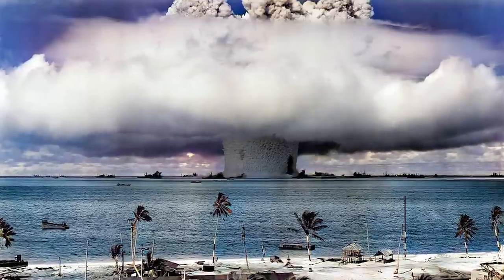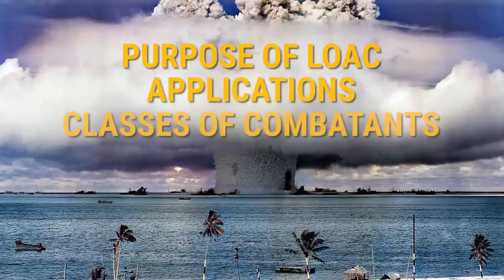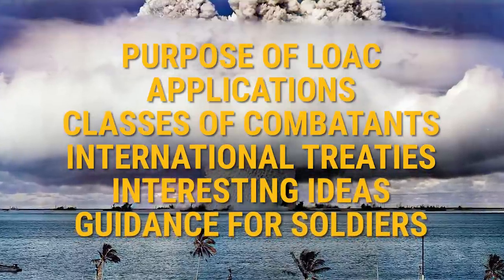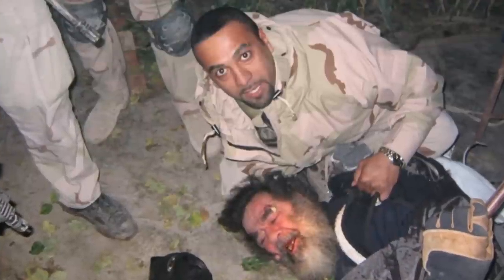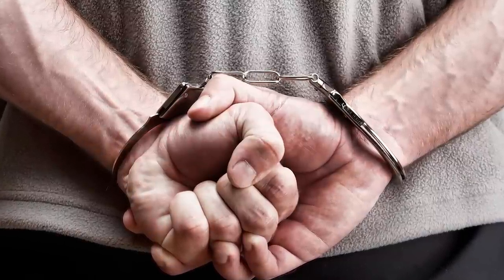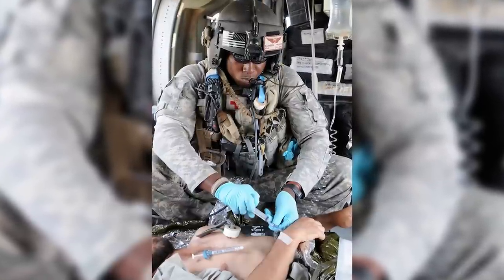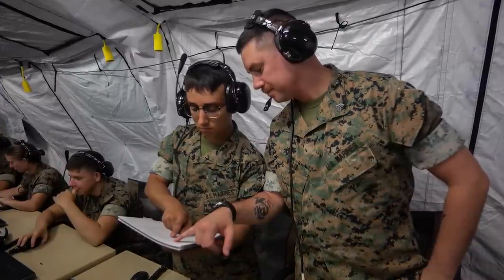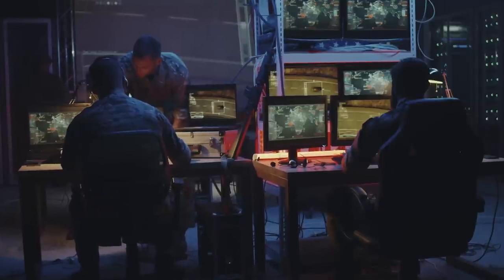Are there RULES for WAR? Law of Armed Conflict (LOAC) Explained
In light of current events between Russia, the Ukraine & NATO, let’s learn about the Law of Armed Conflict (LOAC), also called the Law of War, by discussing the main purpose of the LOAC, applications, classes of combatants, the most known International Treaties, some interesting ideas, and finish off with practical guidance for US Soldiers.

Christopher Littlestone and “Life is a Special Operation” teach the tools and strategies of the military and elite special operations community to civilians, businesses, and high-net-worth-families.

“90-Day Pull-Up Hero” – Zero to Hero in 90 Days

0:12 CLASSES OF COMBATANTS
1:04 PURPOSE
1:47 APPLICATION
1:51 MILITARY NECESSITY
3:48 LAWFUL COMBATANTS
4:51 INTERNATIONAL TREATIES
5:43 INTERESTING IDEAS
6:01 UNIFORMS
6:30 WAR CRIME
7:09 GUIDANCE FOR SOLDIERS